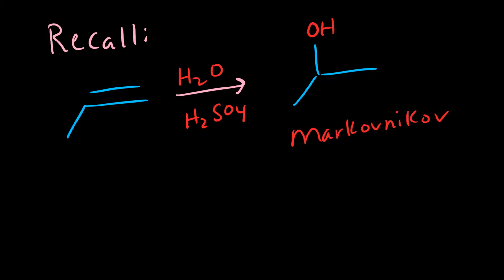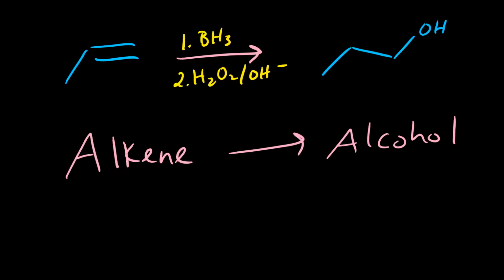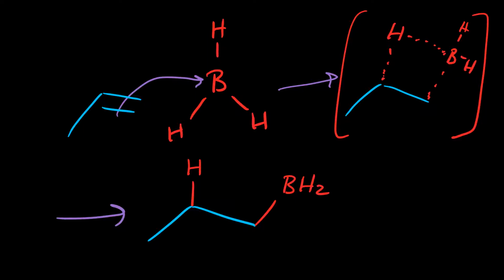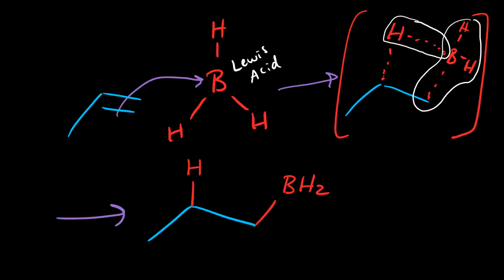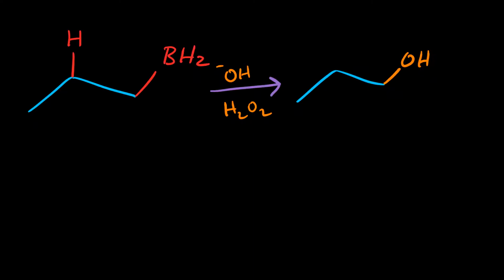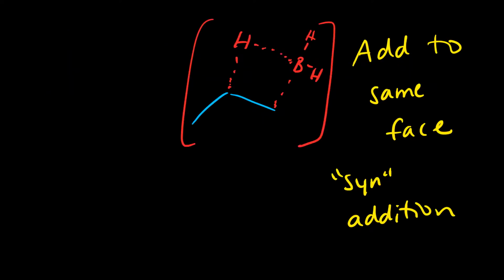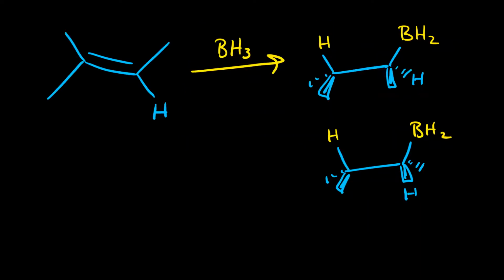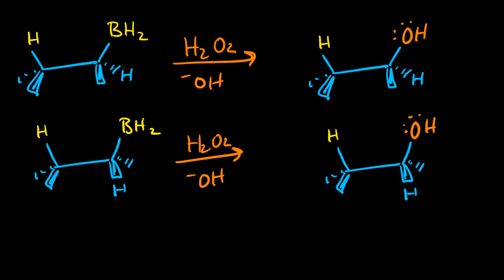Lecture 14 Part 4: Hydroboration-Oxidation (Anti-Markovnikov Addition)